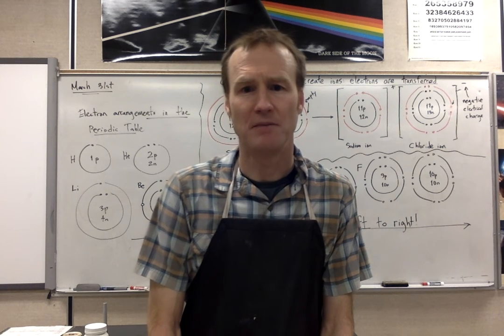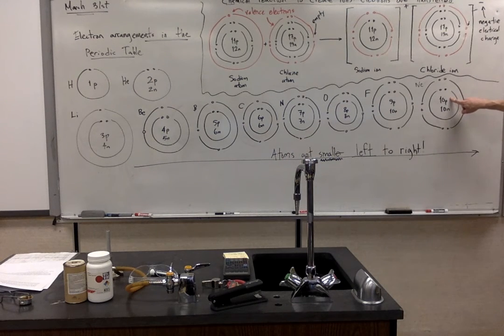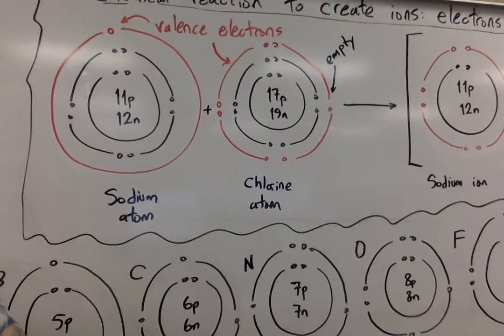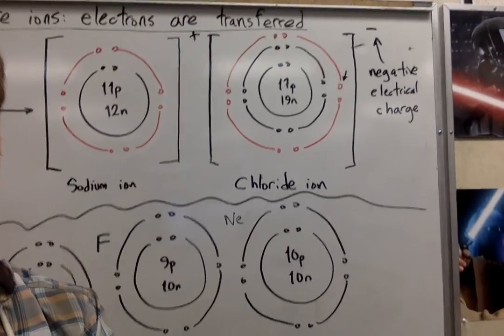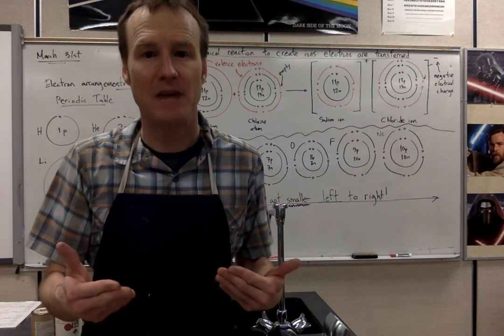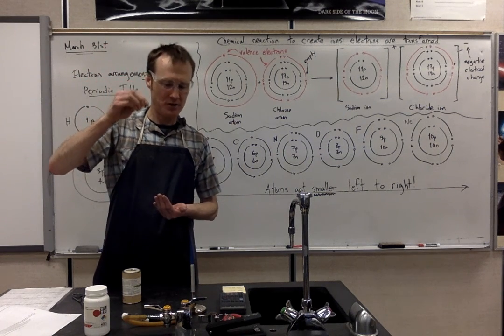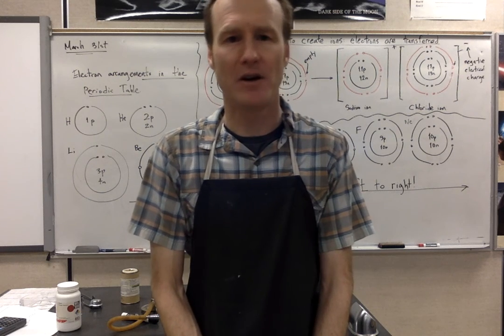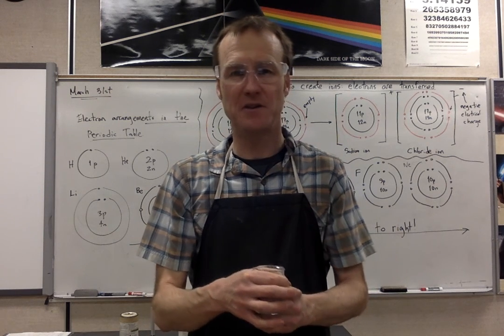Science 9 Electron Arrangements in the Periodic Table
For notes for Lesson 5 Electron Arrangements in the Periodic Table